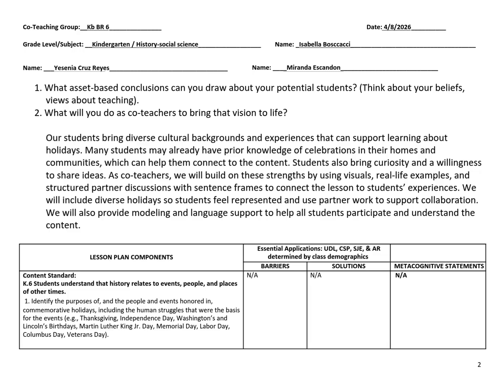LS 115-08 Isabella Boscacci DODLADVP Spring 2026